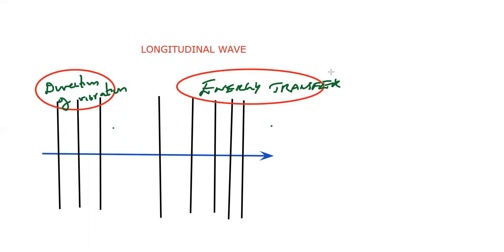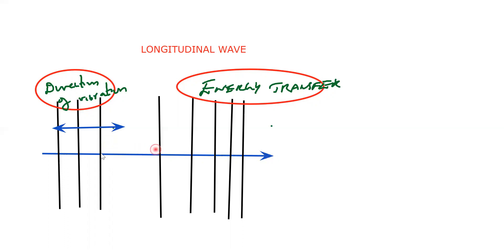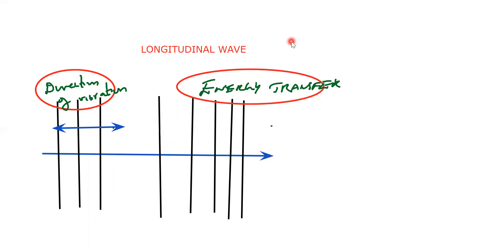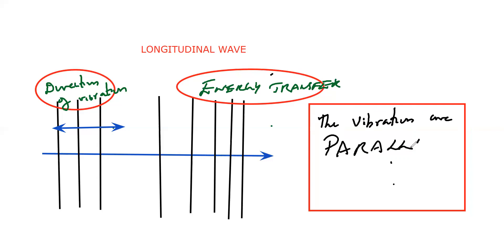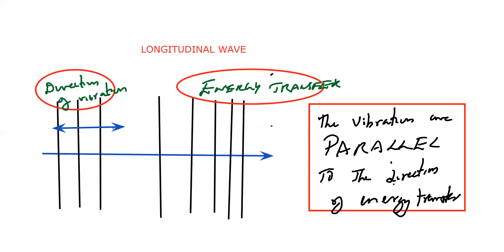What is Longitudinal Wave ? Physics | SANJEEV ACADEMY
What is Longitudinal Wave igcse physics

SANJEEV ACADEMY

8 to 12 Tuitions